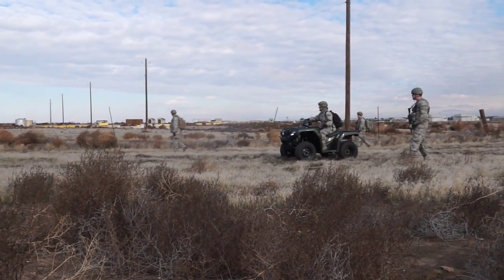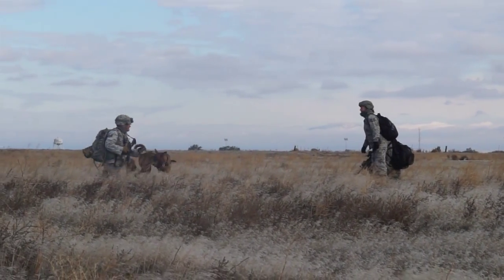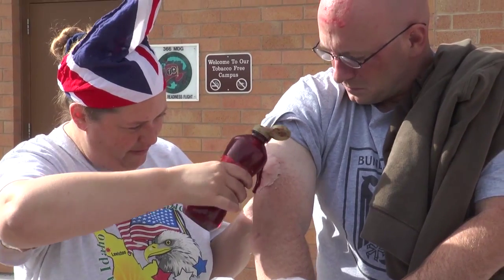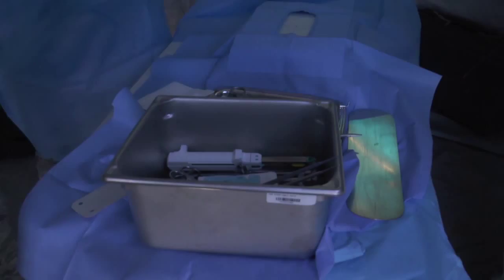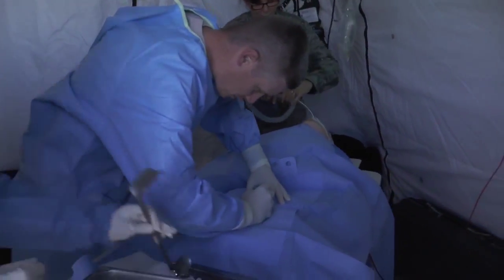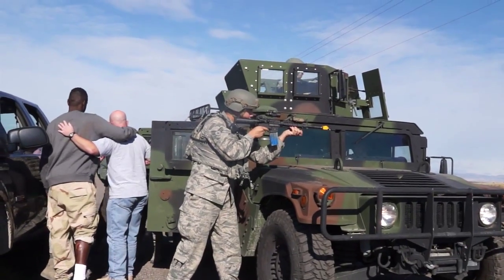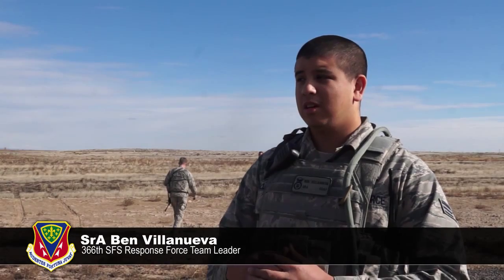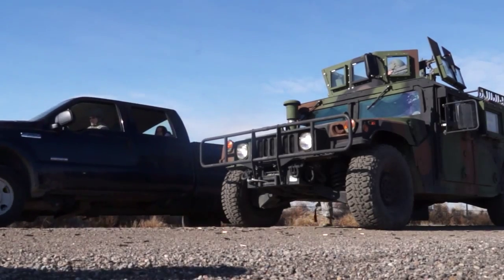Gunfighter Flag 16-1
Airmen at Mountain Home Air Force Base take advantage of Gunfighter Flag to sharpen their deployment skills.